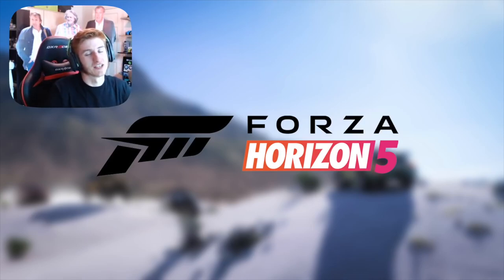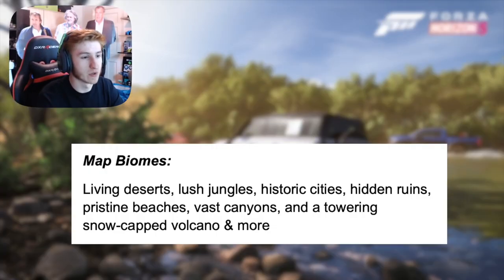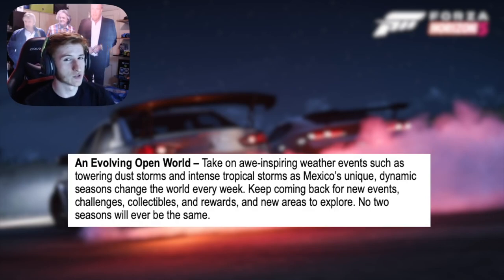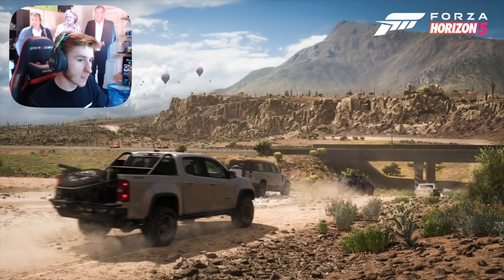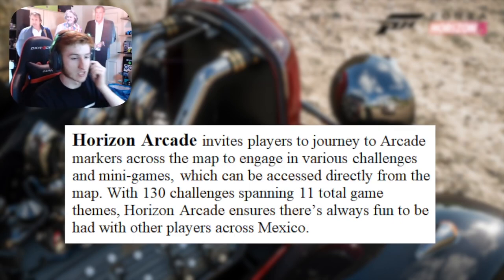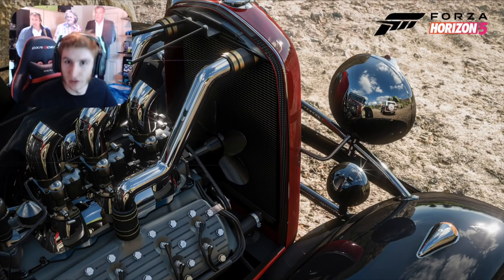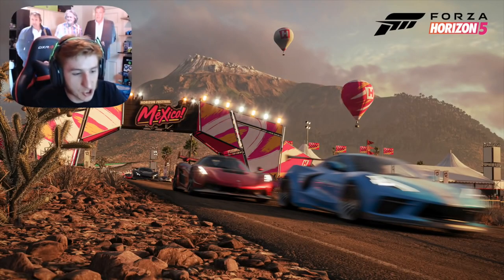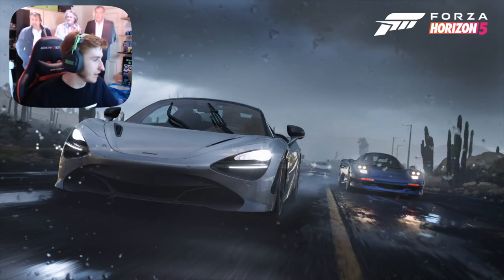Forza Horizon 5 - Details about the game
The Reveal of the full info about Forza Horizon 5.
In this video you will find info about Maps, Customisation, Features + More details about Forza Horizon 5.